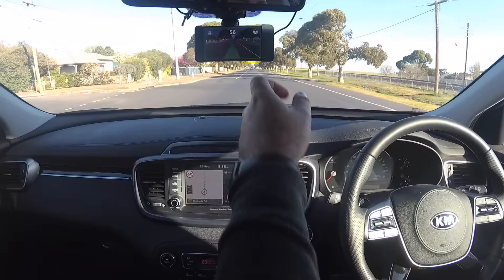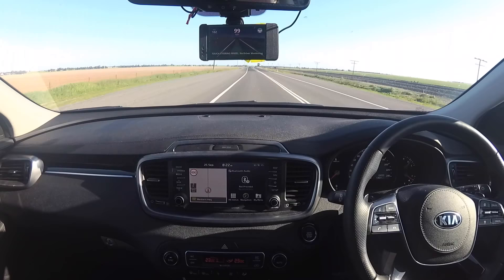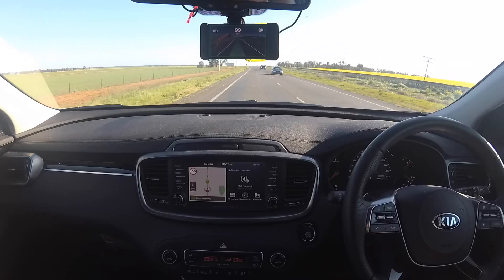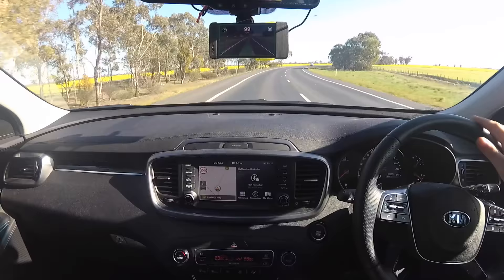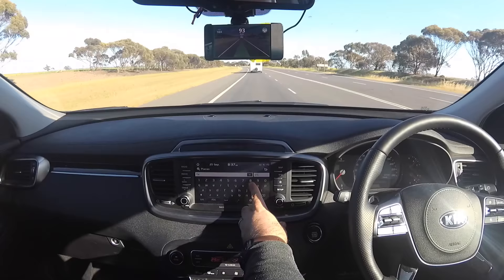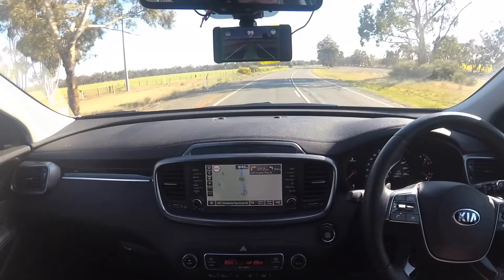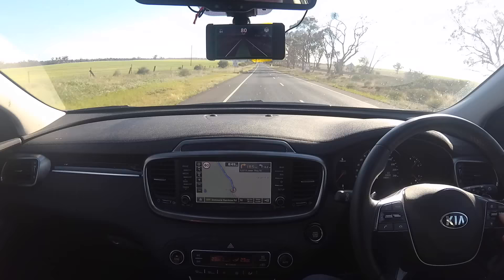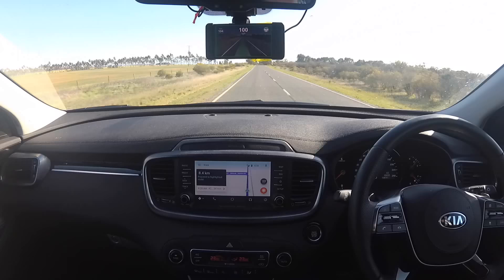Ramble with Kia Sorento self driving with Open Pilot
This is a long video of me rambling about the Kia and Hyundai port for Open Pilot by comma.ai
I discuss what openpilot is, how it works, how I made the port, what  agree and disagree with, and a few things about the car I am driving.
In addition we start on highway, and end on true country roads.
This is more a vlog than a tech demo, so enjoy !

Please support me, so I can make more video's, and make more code!

And lastly...